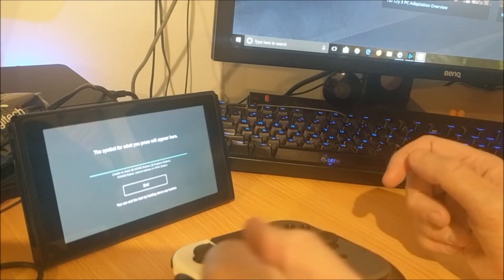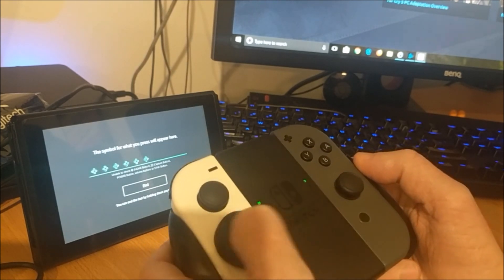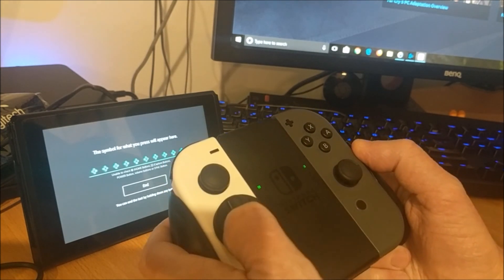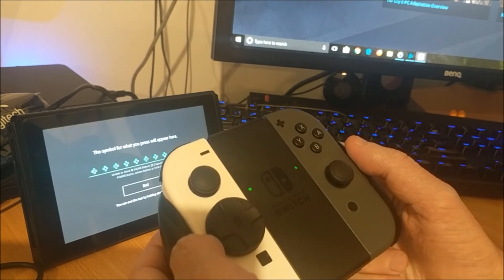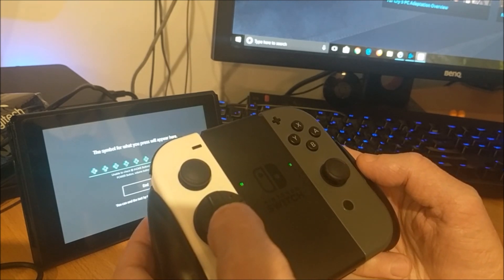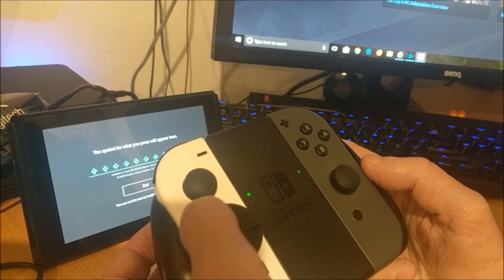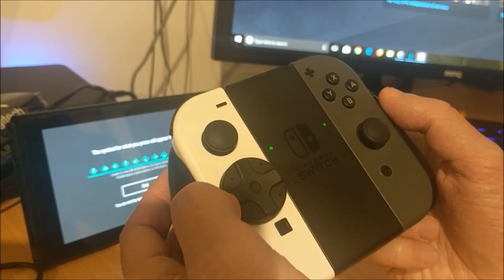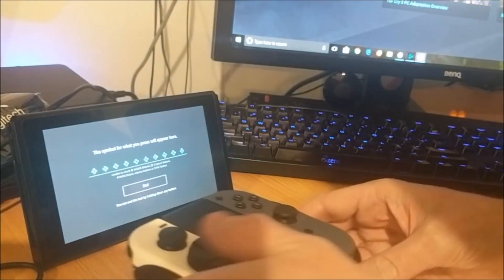Nintendo Switch Joy-Con Sega Saturn D-pad mod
The mechanical performance of this Sega Saturn D-pad mod for the Nintendo Switch Joy-Con.